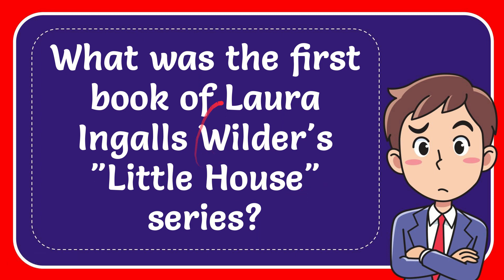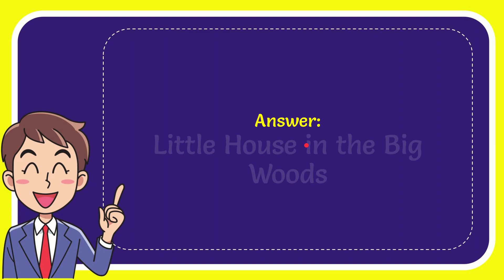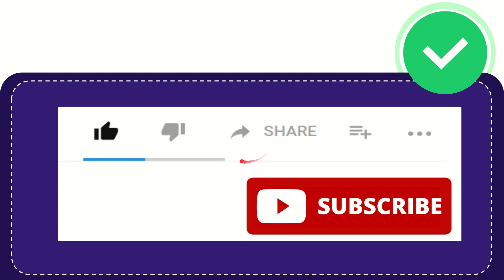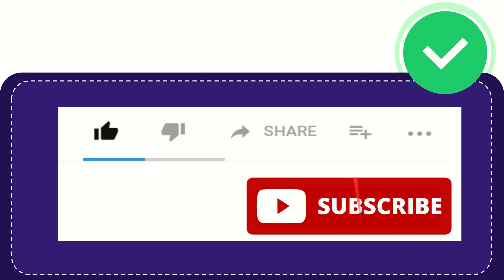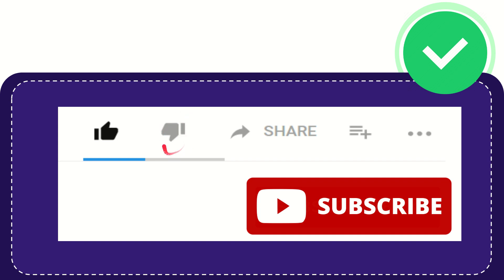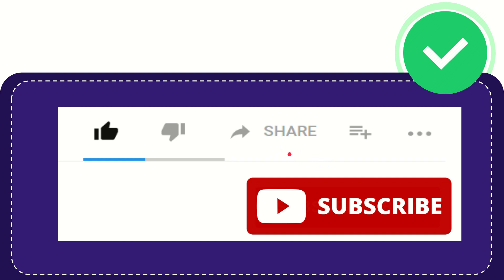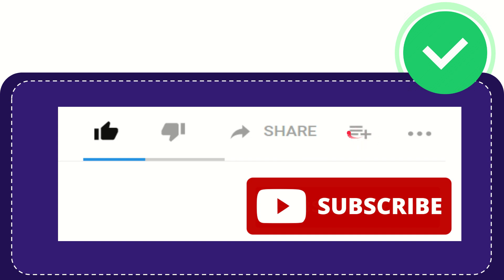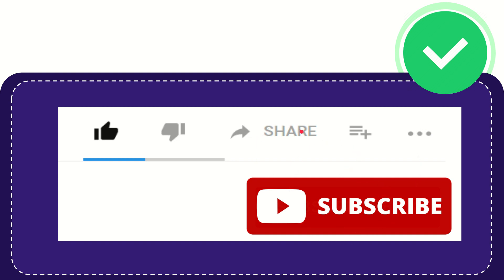What was the first book of Laura Ingalls Wilder's "Little House" series?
What was the first book of Laura Ingalls Wilder's "Little House" series? NEW VIDEO#